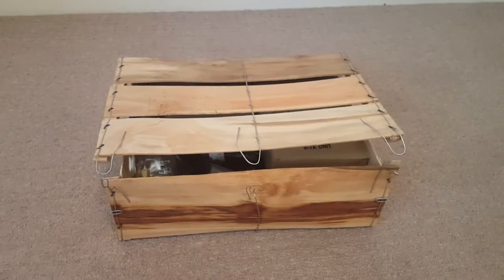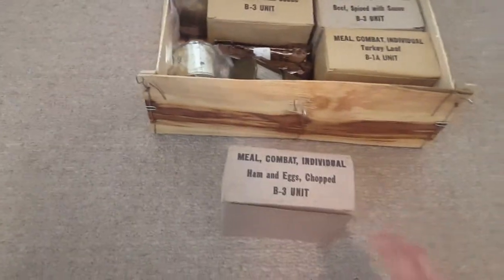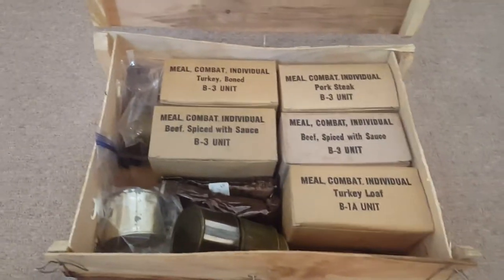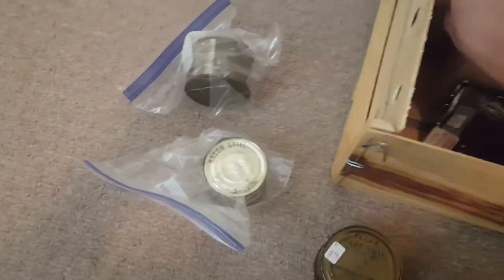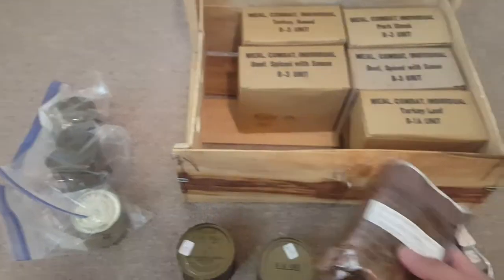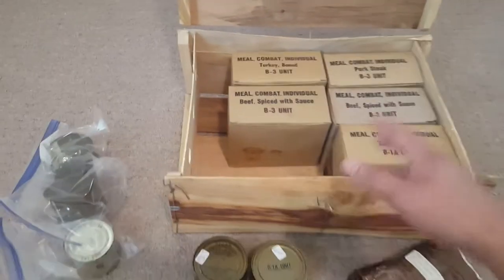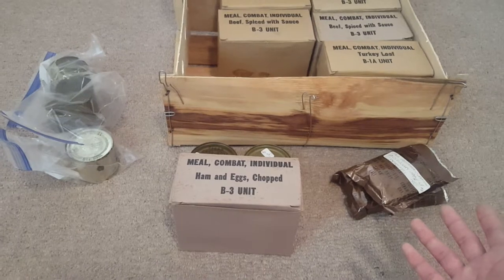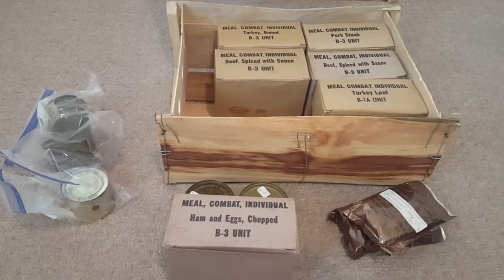My Vietnam War C Ration Collection 1966-1972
Follow up video coming soon also should I open one? Give me your thoughts!